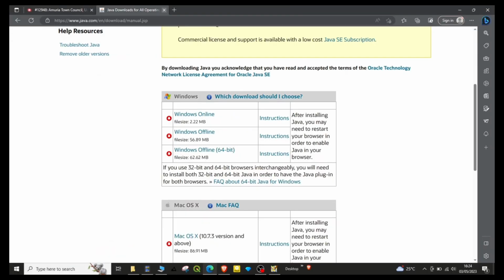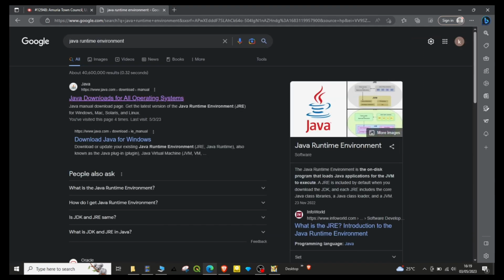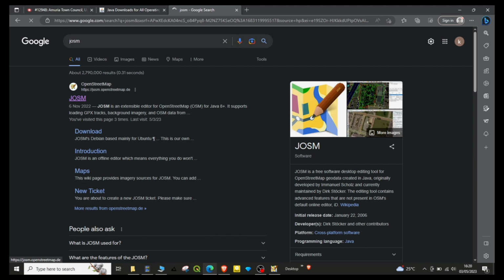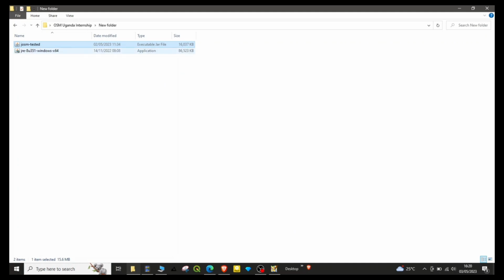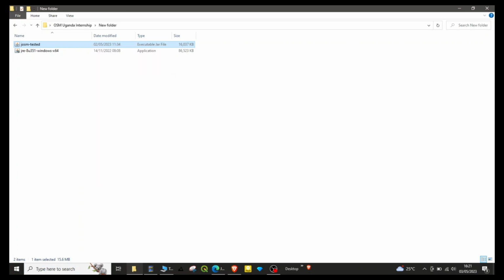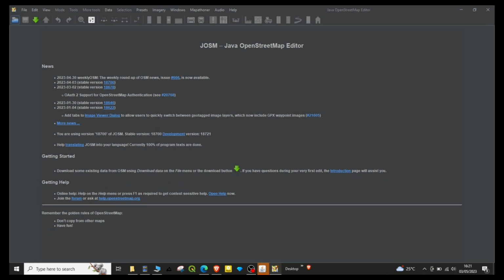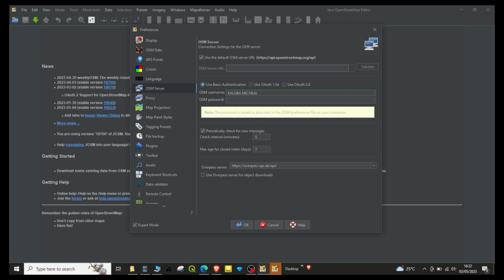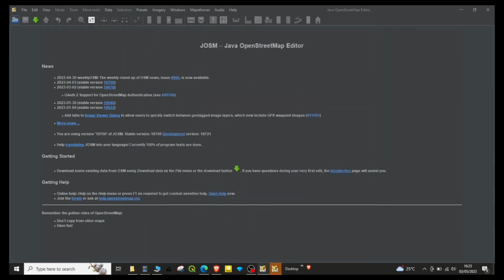How to Download and Install JOSM: A Step-by-Step Guide to Download & Install JOSM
Boost Your Mapping Skills Today
This comprehensive tutorial will walk you through downloading and installing JOSM, the powerful open-source editor for OpenStreetMap. Learn how to enhance and contribute to the world's most collaborative mapping project with this easy-to-follow guide.